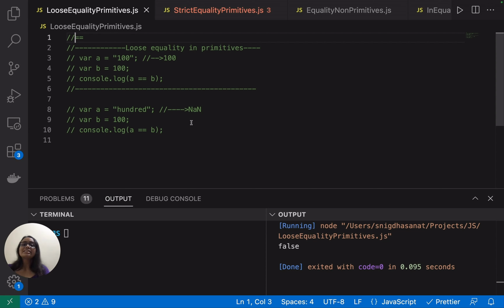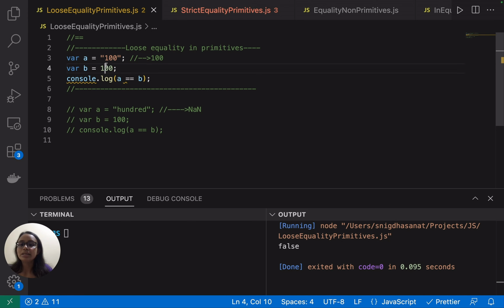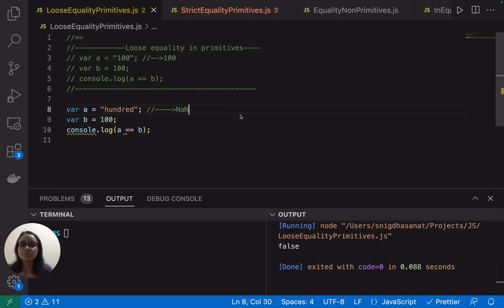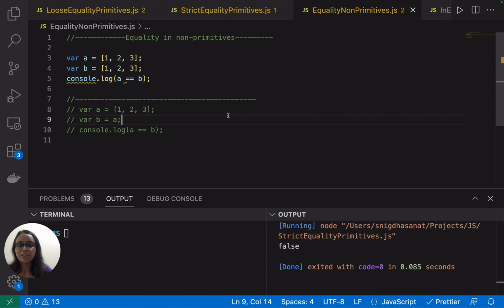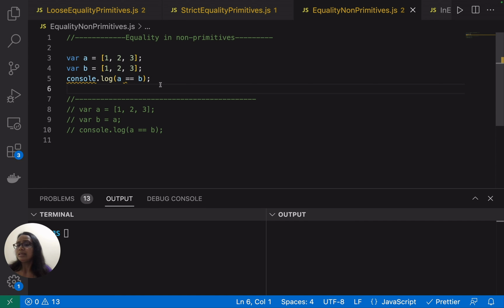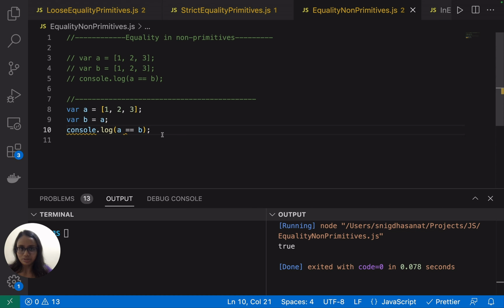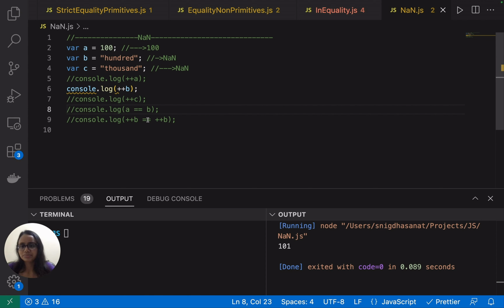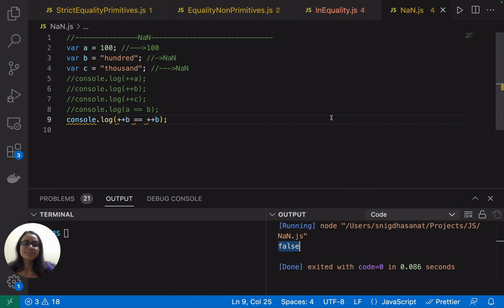Loose equality == , Strict equality === , and the NaN in JavaScript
The loose comparison v/s the strict comparison in JavaScript has been a source of confusion for many of us. In this video I talk in detail about how the loose check and the strict check behaves in the primitive types and in the non-primitive types, and how the implicit conversion plays out. I also explore how Javascript's NaN behaves, sometimes in a seemingly illogical way.

0:00 Intro
0:45 ⁠⁠Loose check v/s strict check
01:31 Loose equality check in  ⁠primitives
04:38 Strict equality check in primitives
06:08 ⁠⁠Loose equality check in non-primitives
10:28 ⁠⁠Strict equality check in non-primitives
11:09 Loose and strict inequality in primitives and non-primitives
11:46 ⁠⁠NaN
14:49 Conclusion